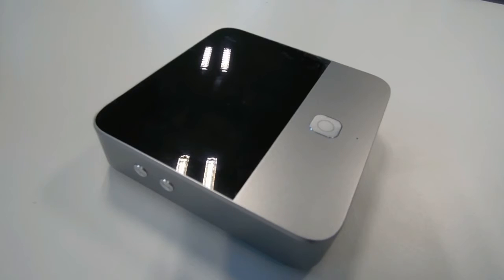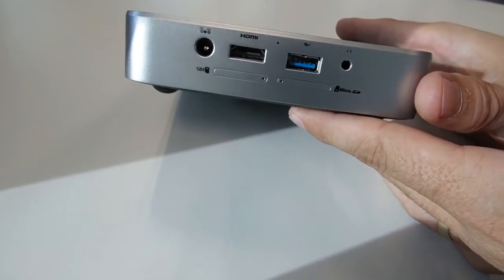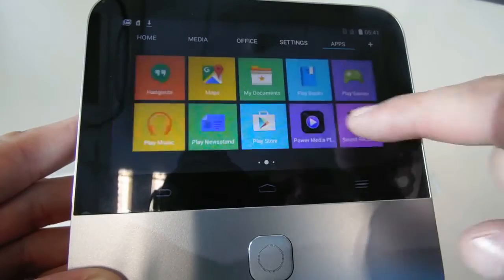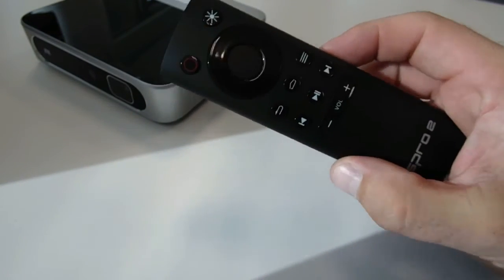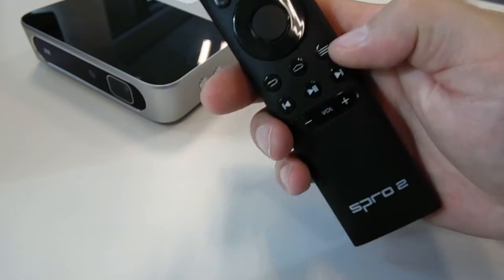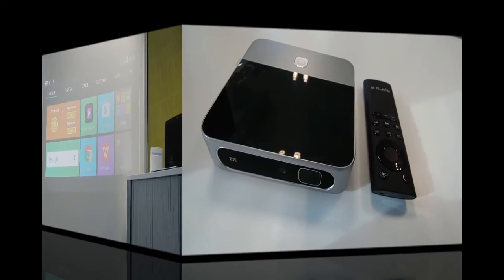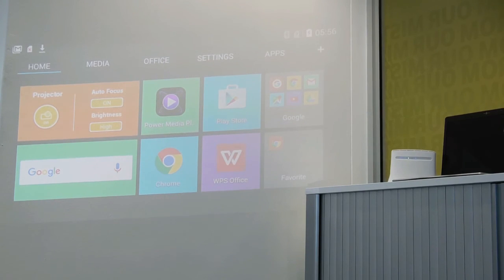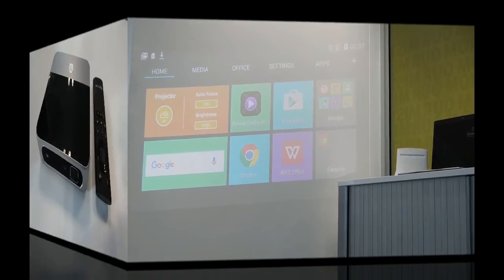ZTE SPRO 2 Projector Preview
This is a product preview of the ZTE SPRO 2 Projector. In the video I go through the hardware of the device and I do a short demo of the projector in a lit room.